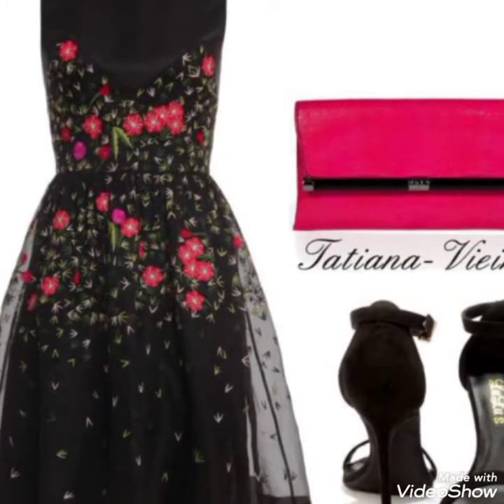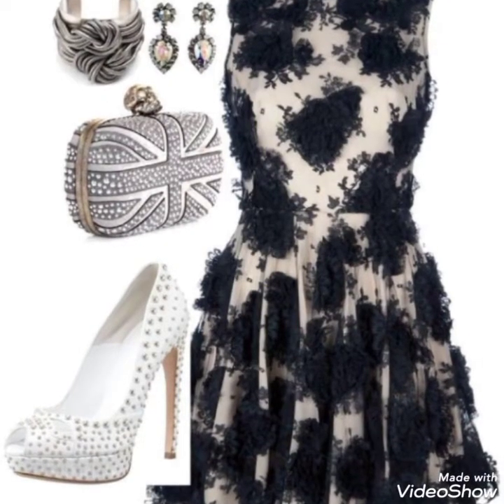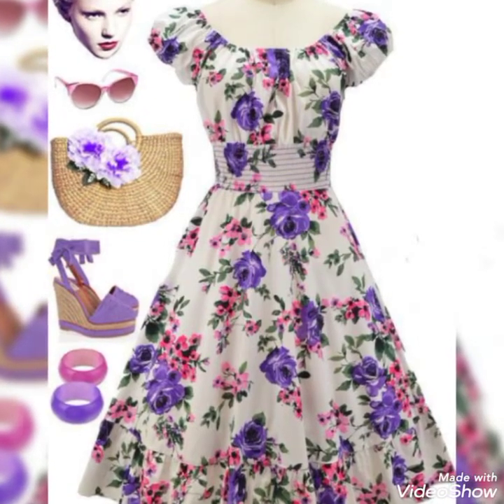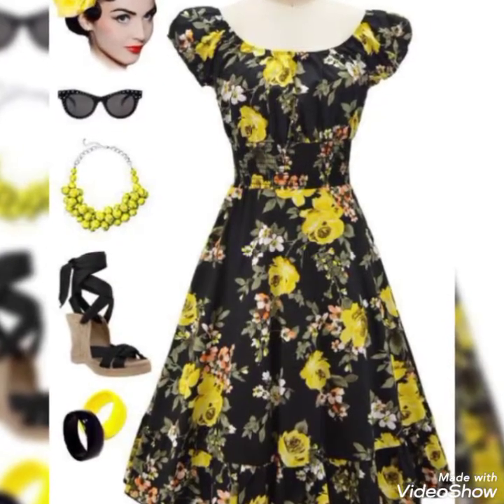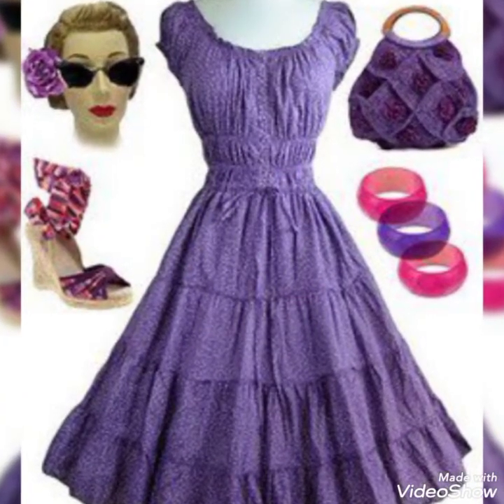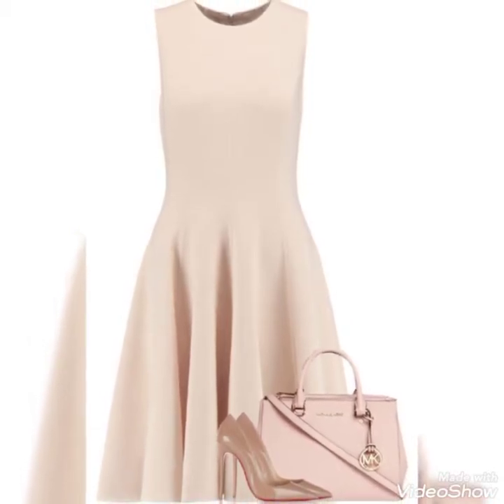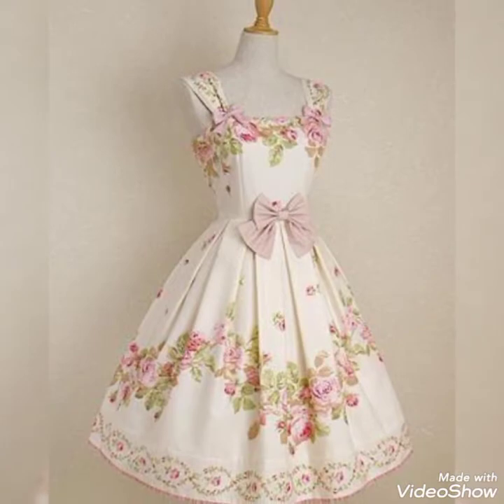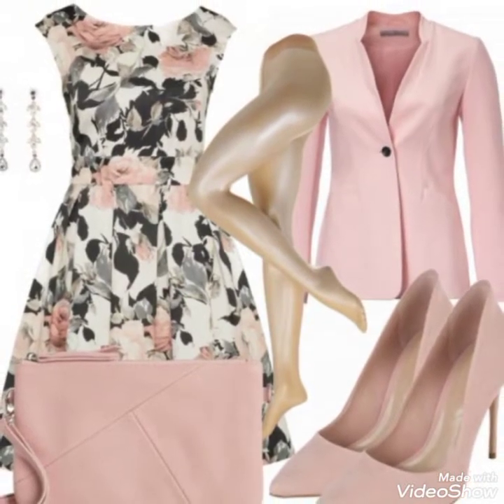top treand camfitibal outstanding woman collection short frock design